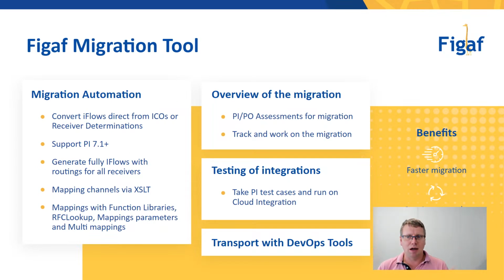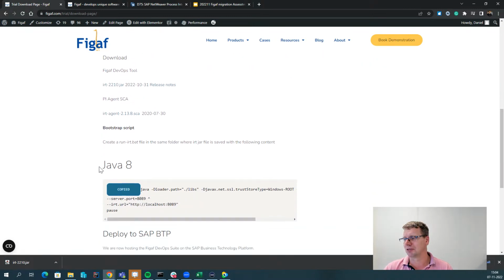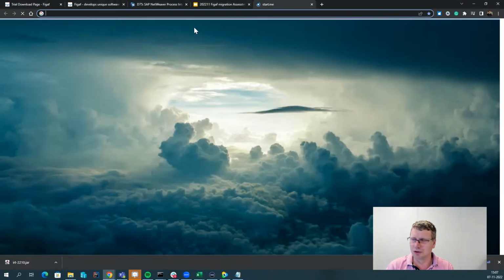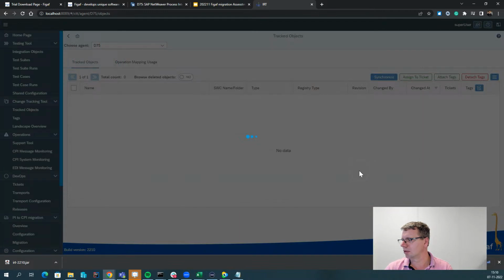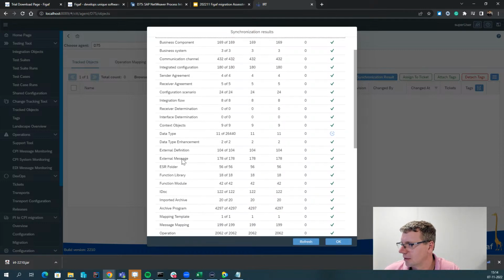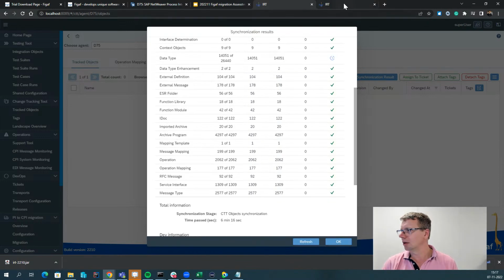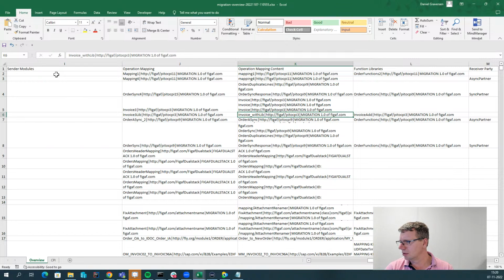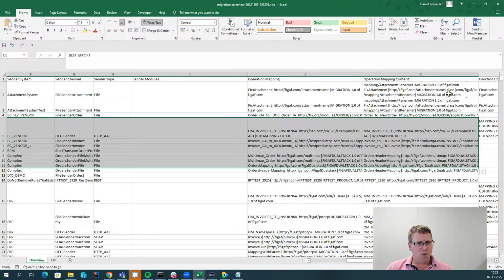Create an assessment of your SAP PI/PO Landscape for migration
SAP Customers plan to create an SAP PI/PO to SAP Integration Suite/Cloud Integration/CPI.
As a part of the migration, you must understand your current landscape. In this live stream, I'll show how you can assess your landscape using the Figaf tool.

We will cover getting started, installation, and performing the assessment.